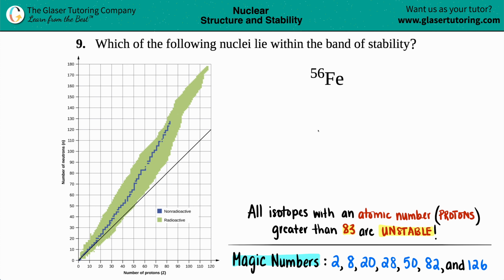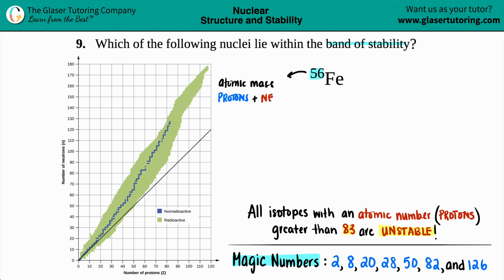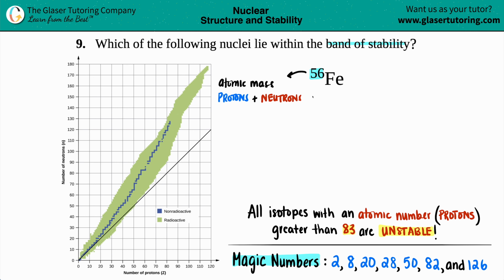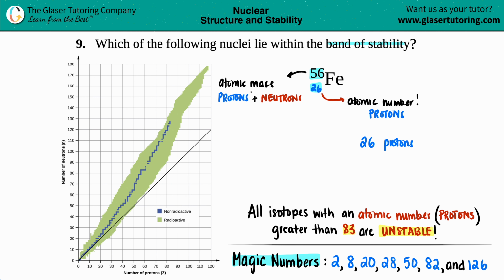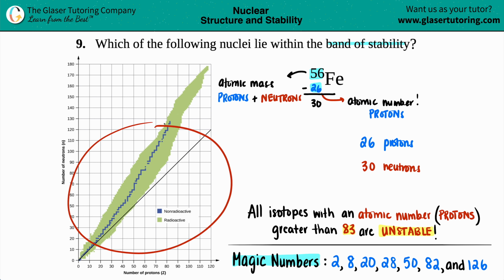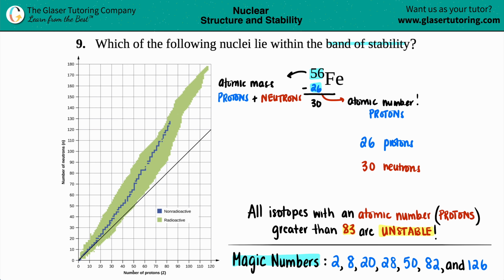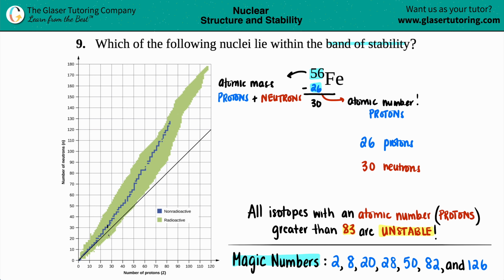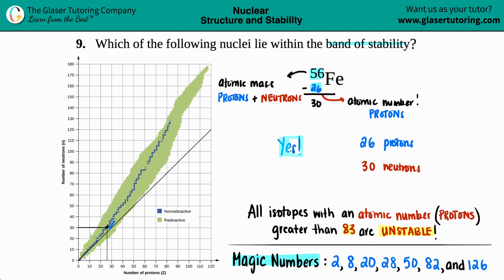21.9d | How to determine if Fe-56 is a stable isotope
Which of the following nuclei lie within the band of stability shown in Figure 21.2?
56 Fe